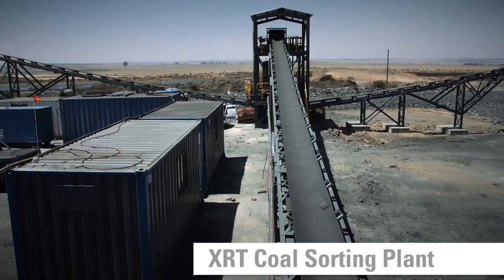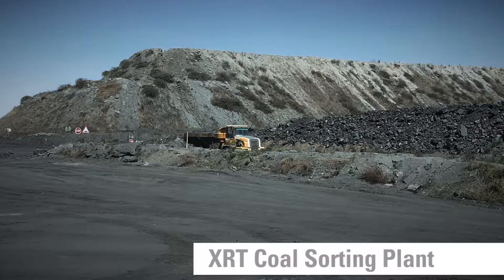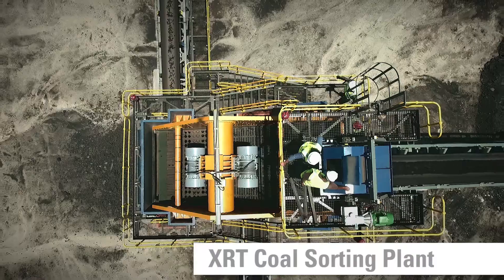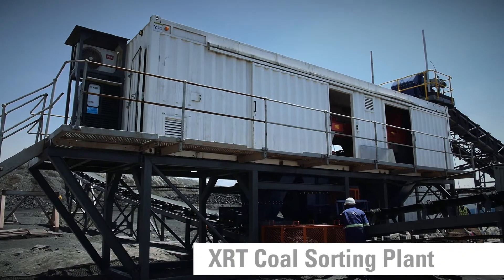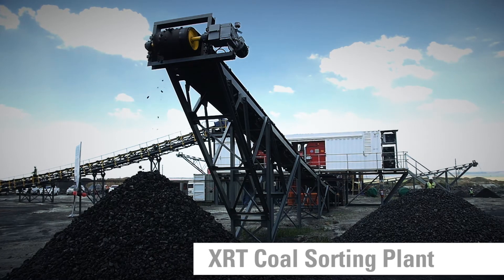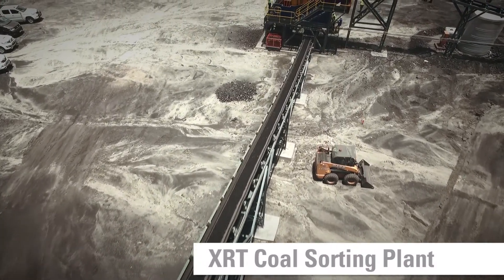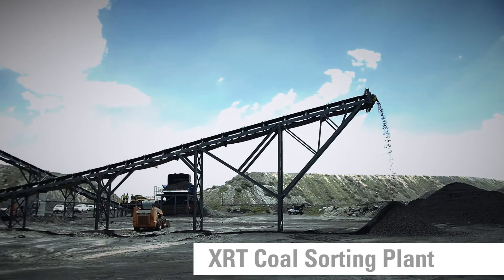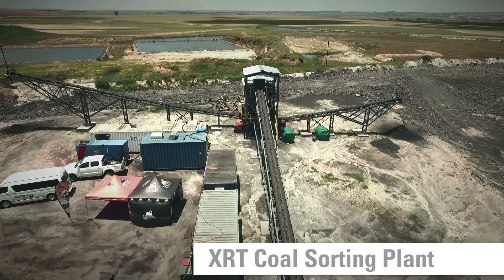SGS Bateman Engineering Services - Trust the Experts for Process Plants that Work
SGS Bateman is an integrated solutions provider to the global mining, bulk materials handling and minerals beneficiation and processing sectors, offering innovative technological solutions and full process and commodity knowledge across the mining and minerals industry value chain.  SGS Bateman provides expert process plant design, engineering, procurement, construction and management (EPCM) services that supports you from concept to commissioning.  Trust SGS Bateman to help you manage the risks and maximize the returns.  That is getting the competitive advantage.